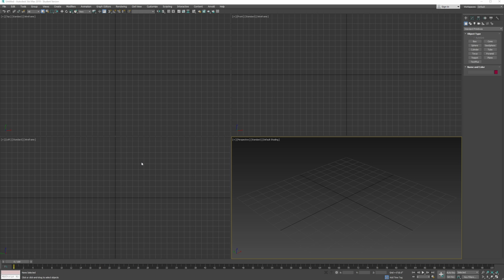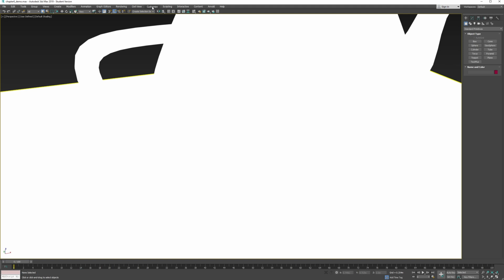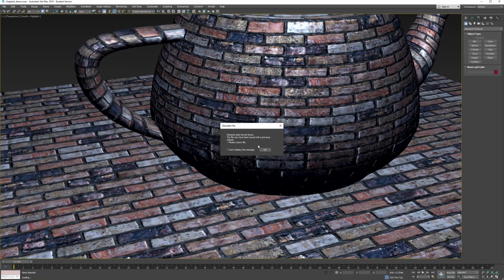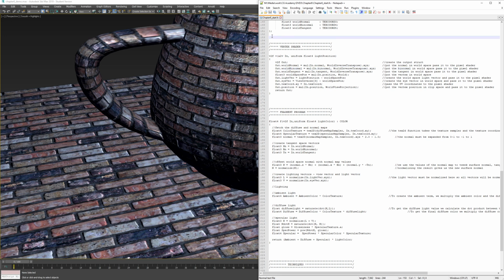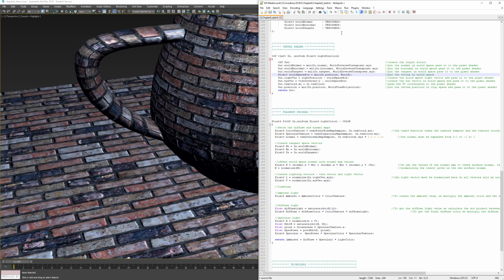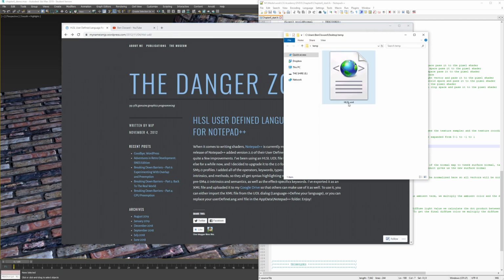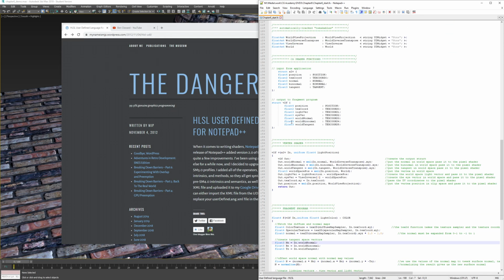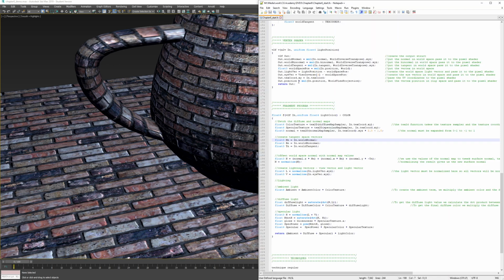HLSL Training DVD Updates - Answers to a couple of issues.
My HLSL Training DVDs were recorded between 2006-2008.  Since then, a few things have changed - so in order to get everything to work correctly, there are a few things you need to change.

The first is the viewport driver in 3ds Max.  You need to switch it from Nitrous DX11 to Legacy DX11.

Second, Nvidia no longer supports FXComposer, so I recommend using Nodepad++ instead.  You can download it for free here:

In order to do nice syntax highlighting in Notepad++, you can download the HLSL language profile on this page:

Finally, Autodesk changed the way that Binormals and Tangents are stored and passed through to the shader in 3ds Max, so the last part of the video explains what to change in the HLSL code to support their new data format.

Background Music
Crying Voice- Burning